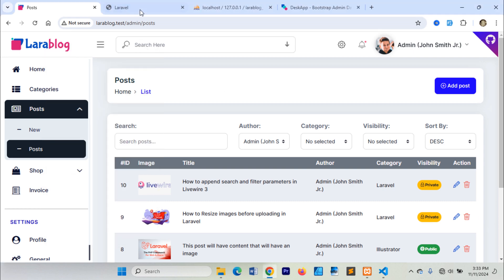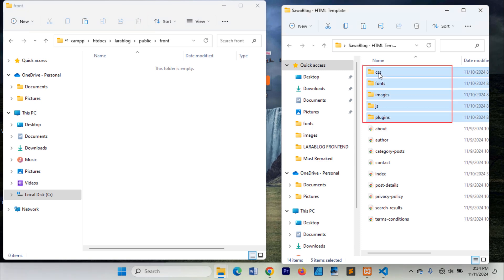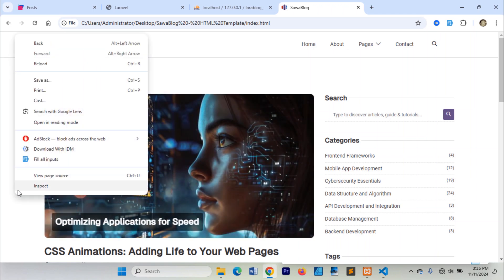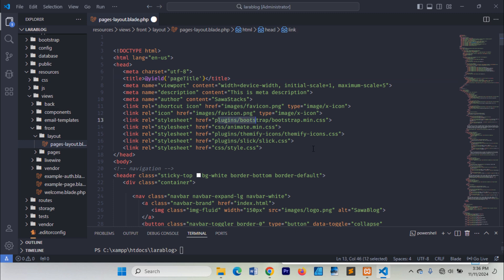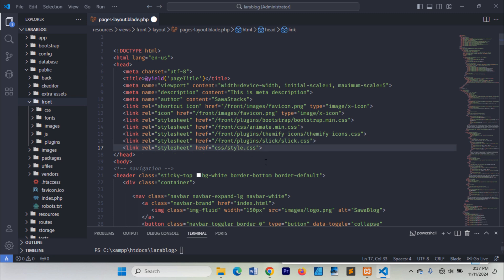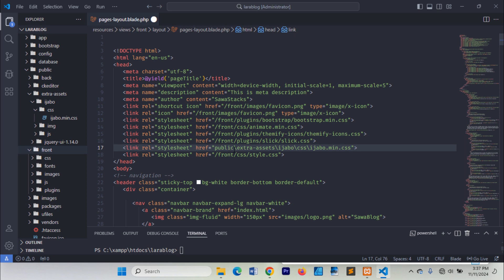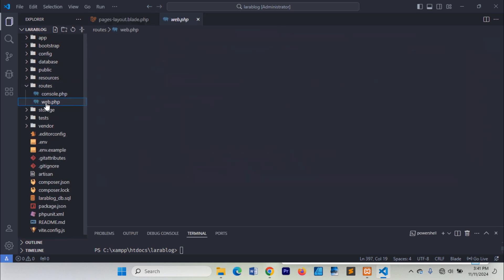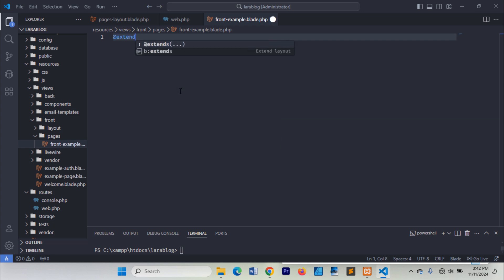Integrate Responsive Frontend Template in Laravel 11 – Step 42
Integrating a Responsive Frontend Template | Laravel 11 Blog Project.

In this video, we’ll guide you through the process of integrating a beautiful, responsive HTML template into the frontend of our Laravel 11 Blog Project. We’ll cover the steps to customize the template, connect it with Laravel, and ensure it works seamlessly with our blog application. This tutorial is part of the "Laravel 11 Blog Project - Step by Step" series, where we build a full-featured blog platform from scratch.

Key steps include:
 - Importing and configuring the template in Laravel
  - Adding CSS and JavaScript assets for styling and interactivity
  - Structuring the frontend views to match the template design
  - Ensuring responsiveness across devices